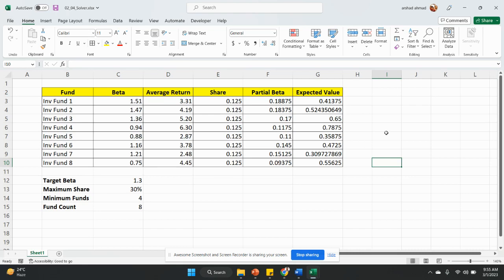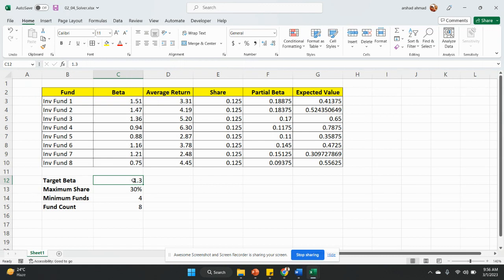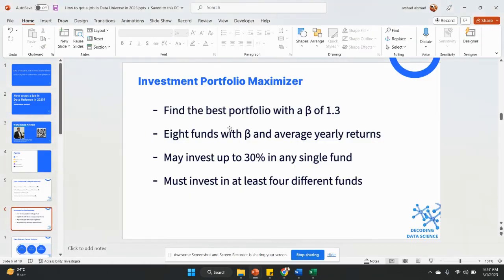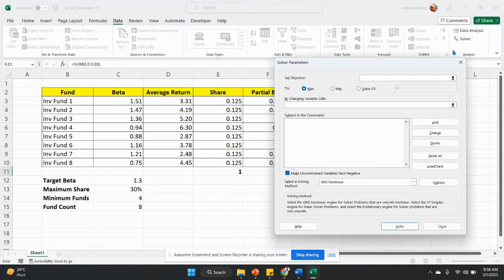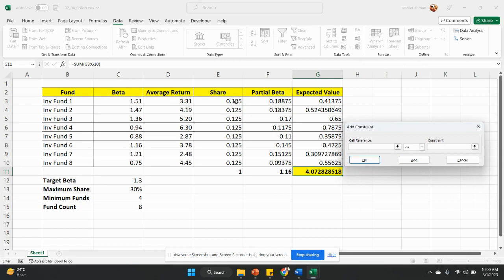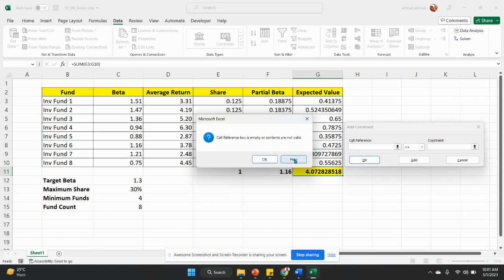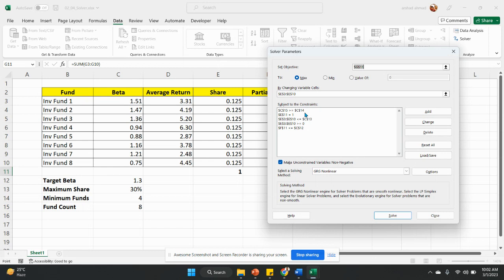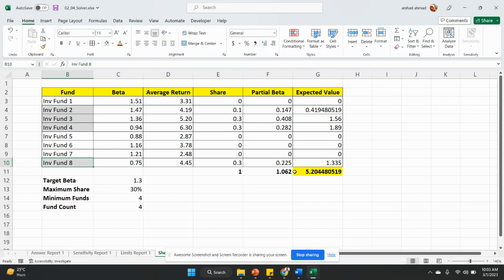Optimization using Excel Solver